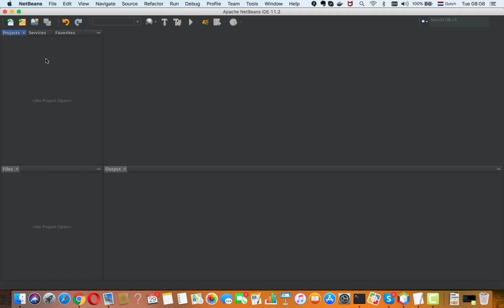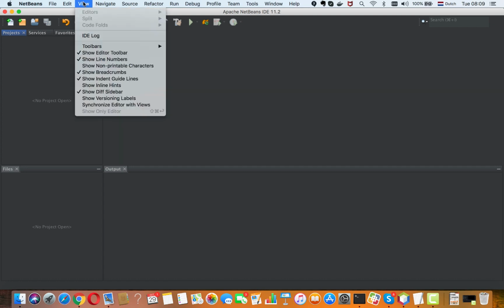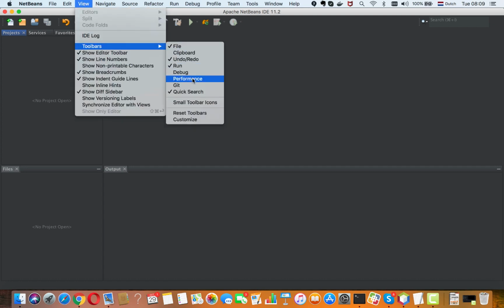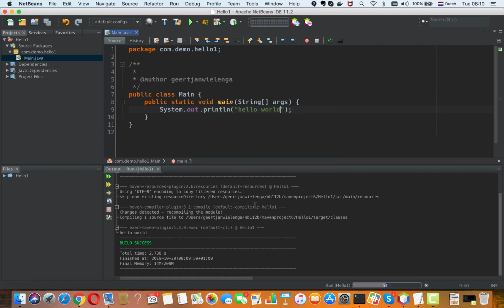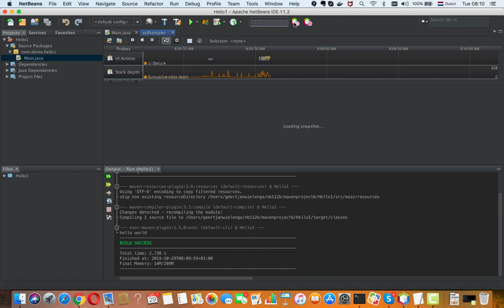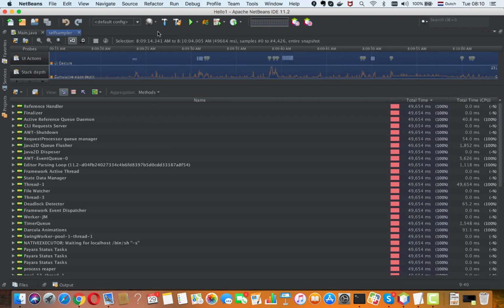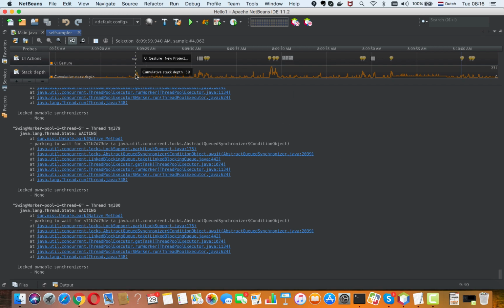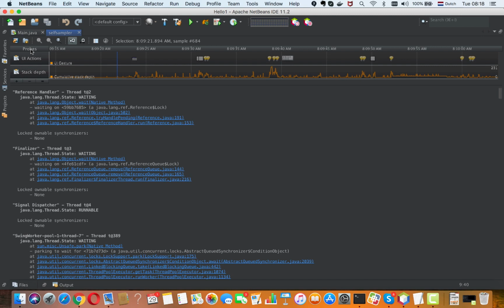Analyzing NetBeans Responsiveness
NetBeans provides the tools you need for analyzing the responsiveness of NetBeans itself.